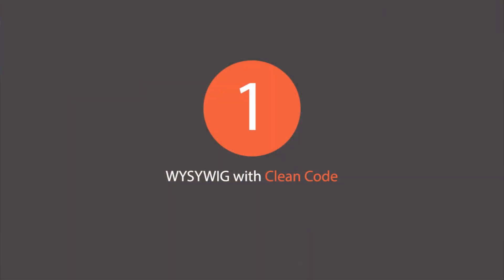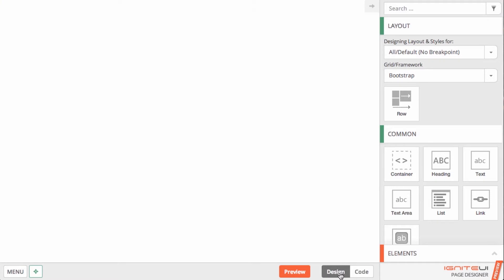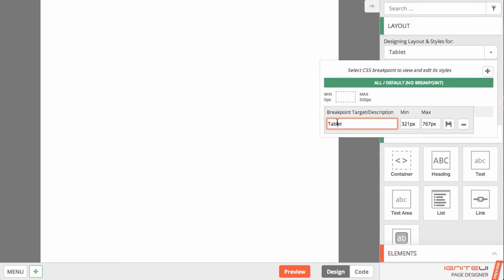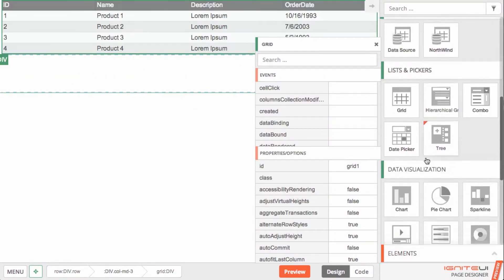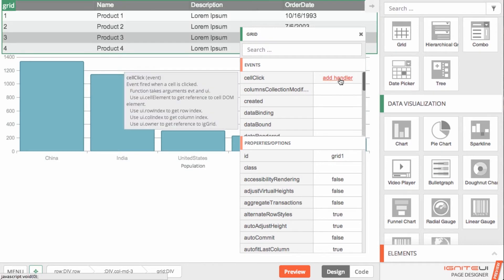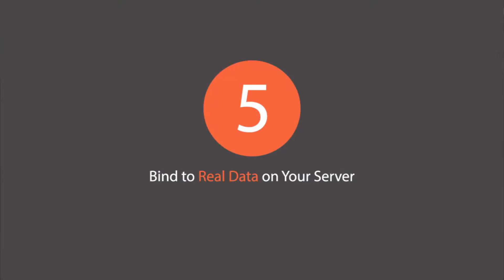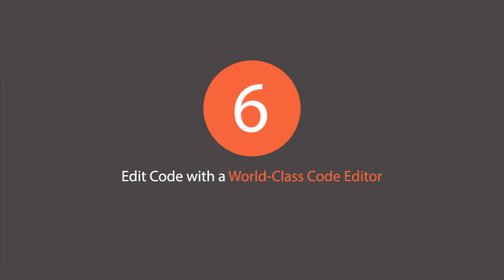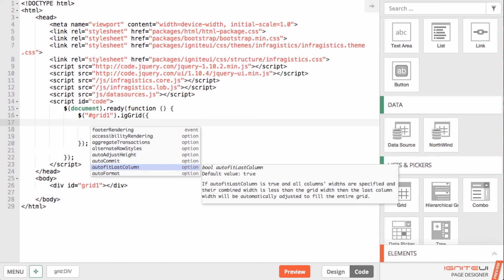Ignite UI: ページ デザイナーの活用（日本語字幕付き）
このビデオは HTML5/jQuery UI フレームワークである Ignite UI 2014 Vol.2 で追加されたページ デザイナーをご紹介しています。
詳細につきましては下記をご参照ください。